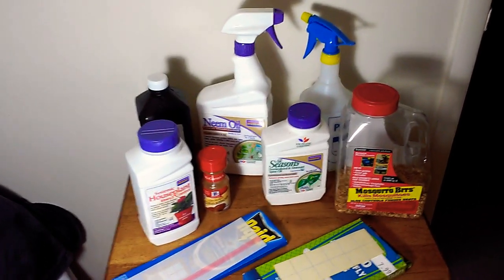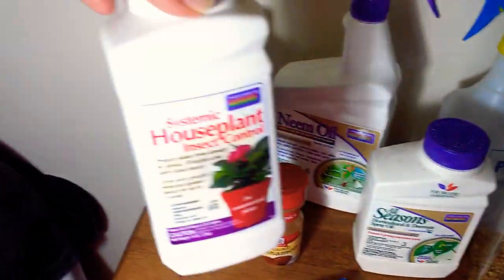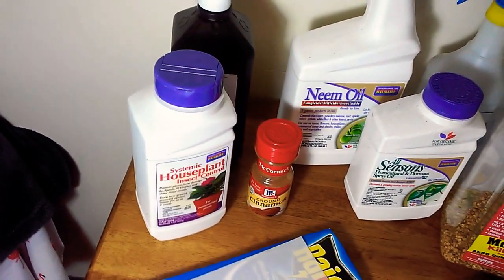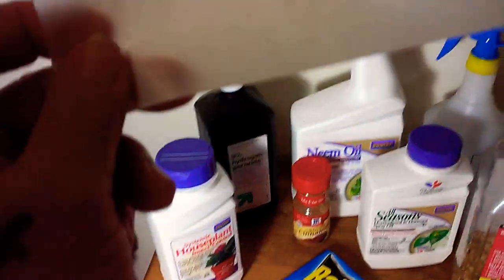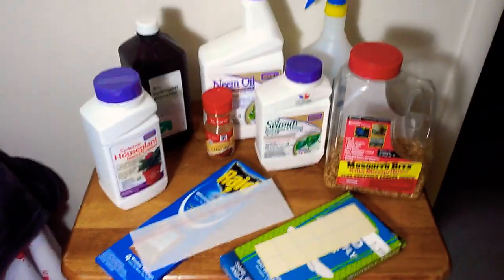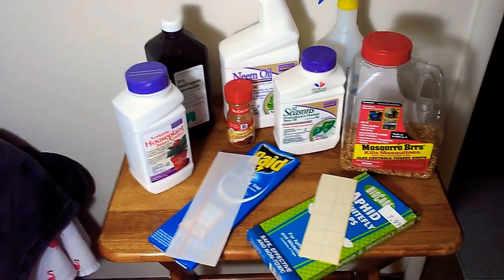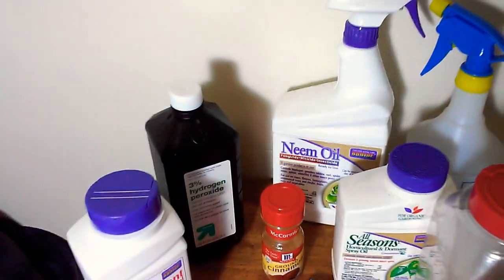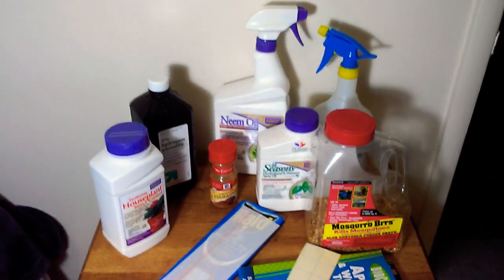HOUSEPLANT PEST PREVENTION AND TREATMENTS 👍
BONIDE SYSTEMIC INSECT CONTROL
BONIDE ALL SEASONS HORTICULTURAL SPRAY OIL
BONIDE NEEM OIL
MOSQUITO BITS
RAID WINDOW FLY TRAP
BIOCARE APHID & WHITEFLY TRAPS
3% HYDROGEN PEROXIDE
CINNAMON
SPRAY BOTTLE